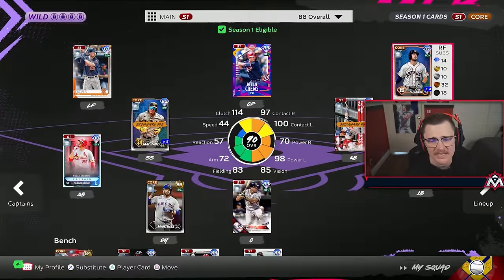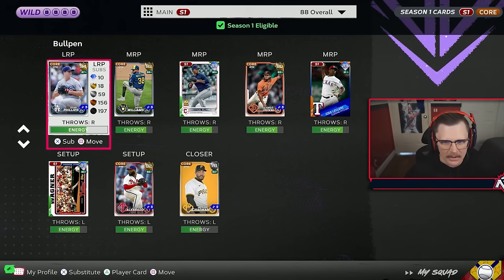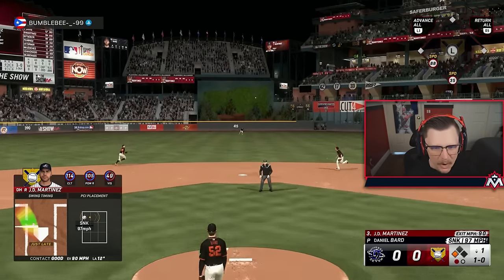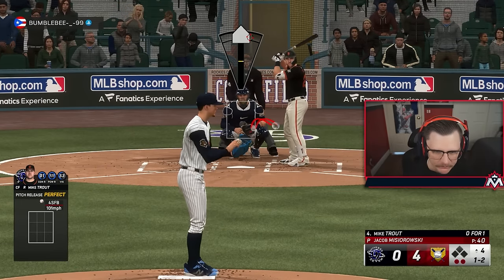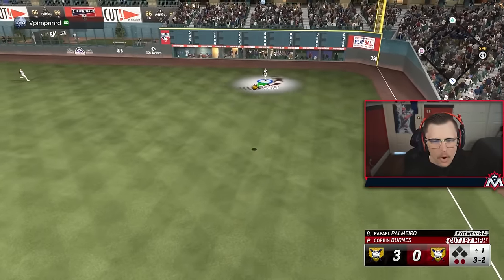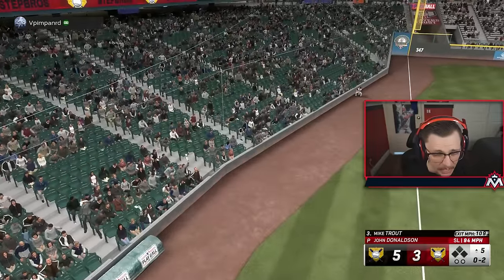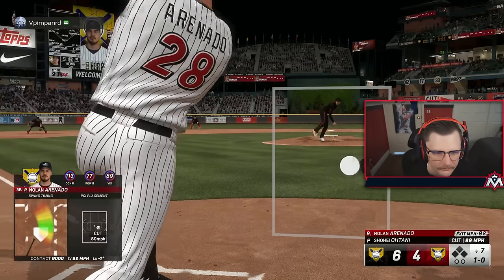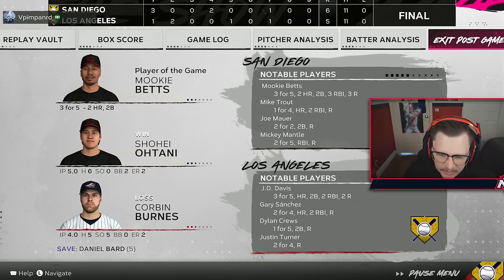Budget Beasts vs. Top Player God Squads 😱 | MLB The Show 24